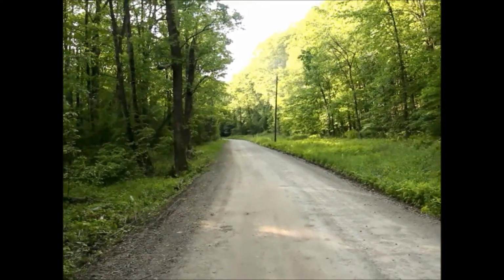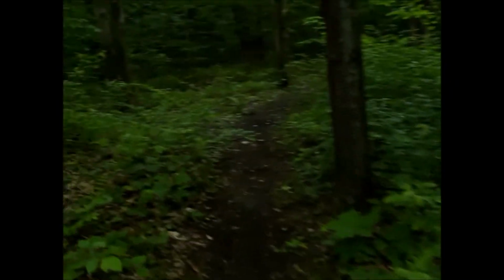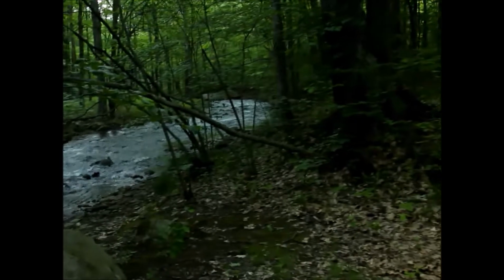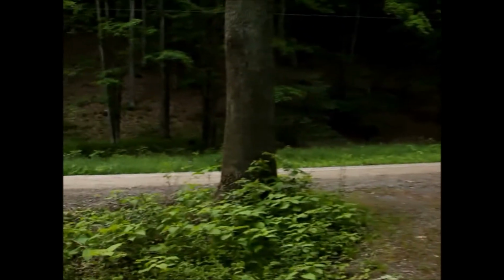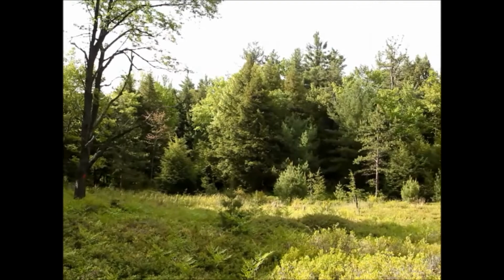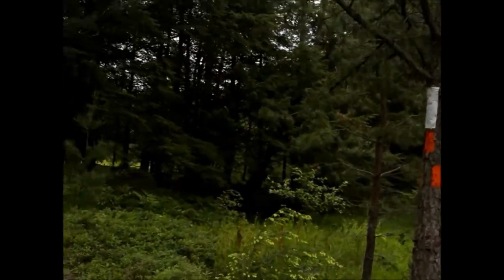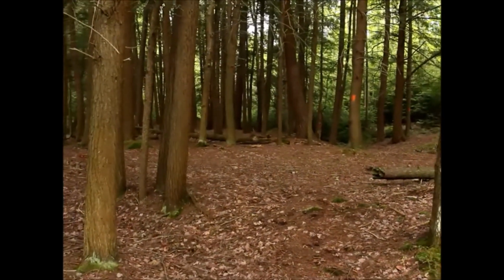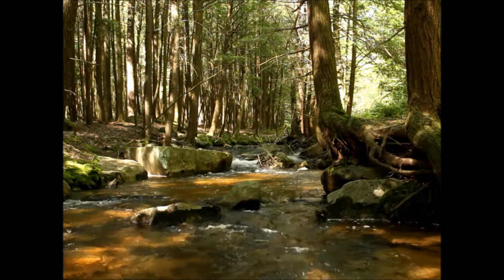Moshannon Movie 1